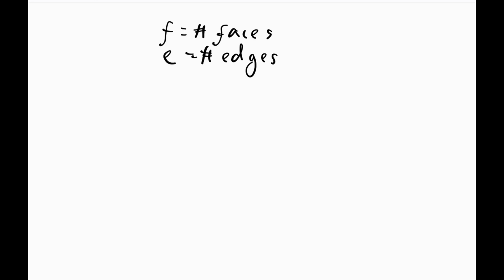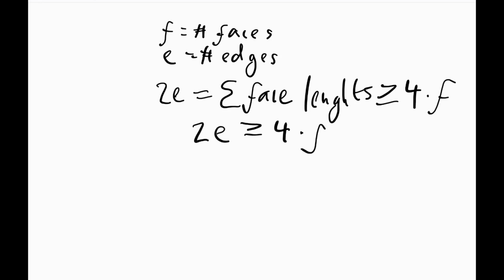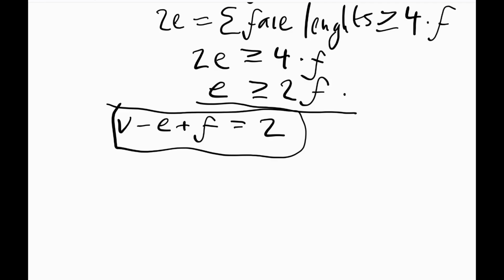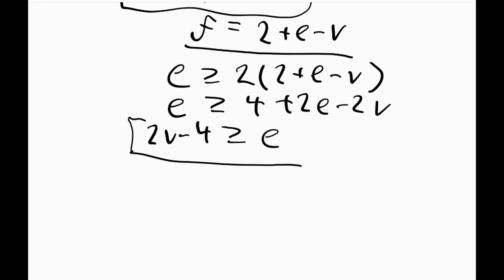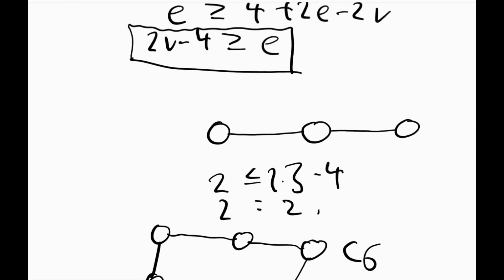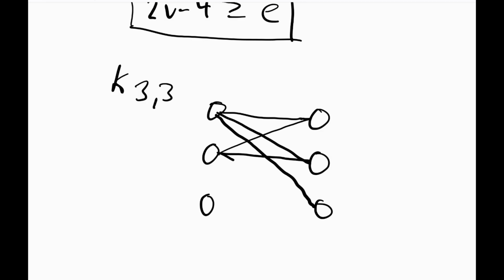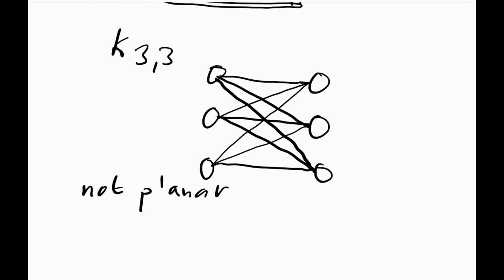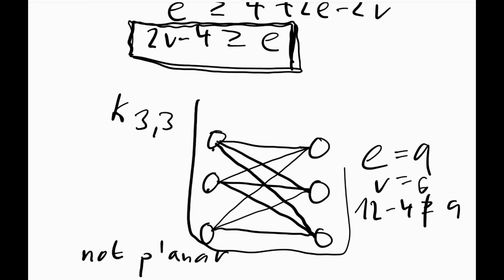Max number of edges in planar graph without traingles